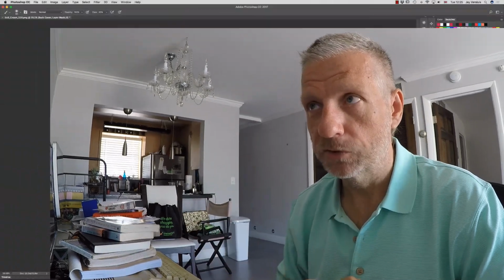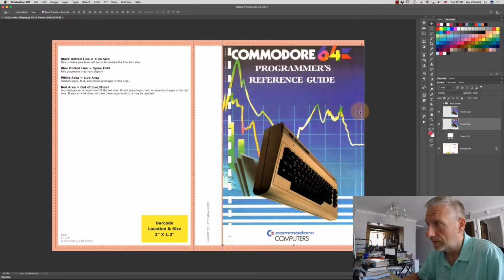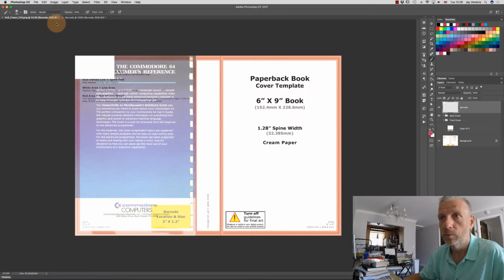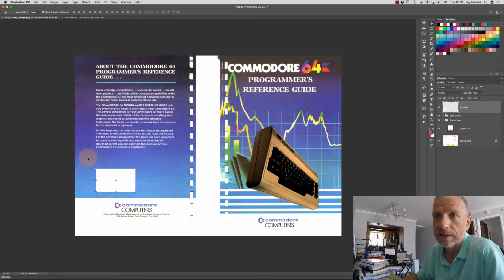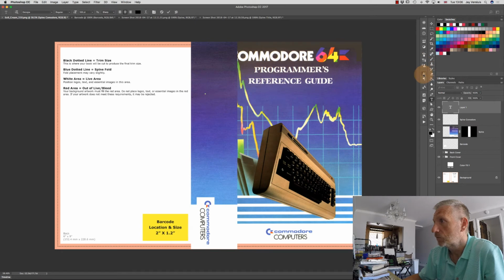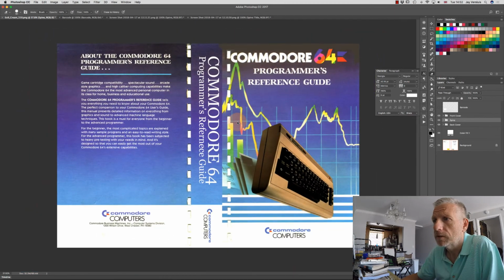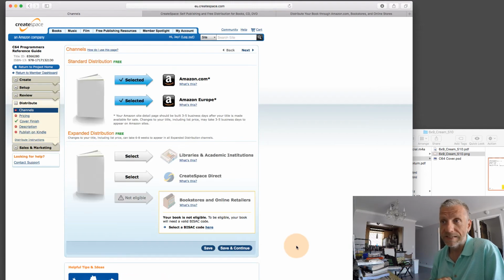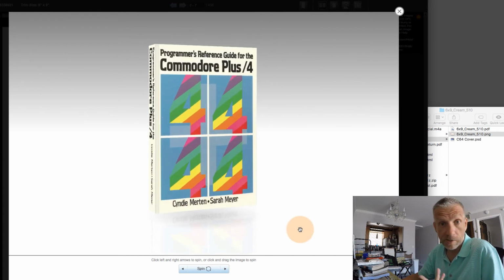Printing a PDF with CreateSpace - Part 4: Front Cover and Spine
In this mini series I'll show you how to print a large PDF document as a book, using Amazon's CreateSpace service for your own personal use. I'll take you through all the stages of the process, from formatting your PDF to creating a cover using Photoshop. I'll also mention many of the pitfalls to avoid so that you'll end up with a professional looking paperback.

In Part 1 we'll look at how to get started with CreateSpace.
In Part 2 we'll format our PDF document so that it's ready for printing.
In Part 3 I'll show you how to create a cover in Adobe Photoshop, using the templates provided by CreateSpace.
In Part 4 we'll view a proof copy online and order physical copies of the book.

This series is made with people in mind who would like to print their own personal PDF files without publication. However, most of the principles apply for those who would like to print their own Word or RTF documents and make them available for sale on Amazon and other channels.

You can download the Photoshop files for the cover on my